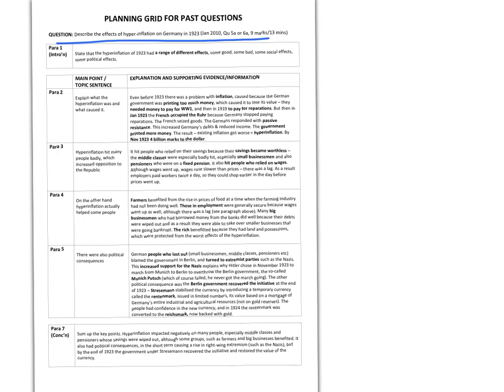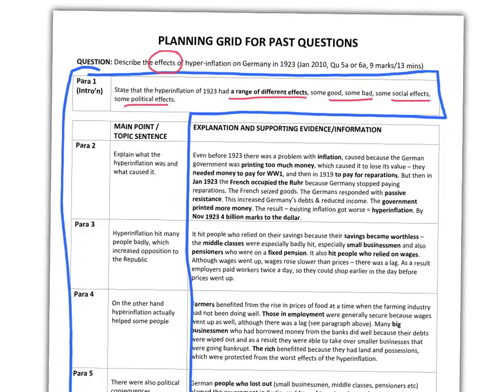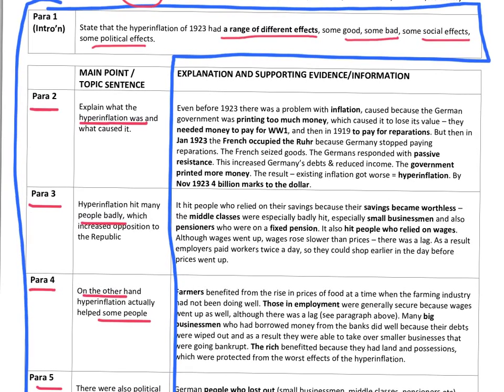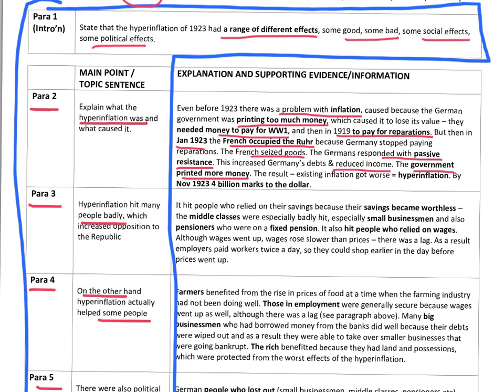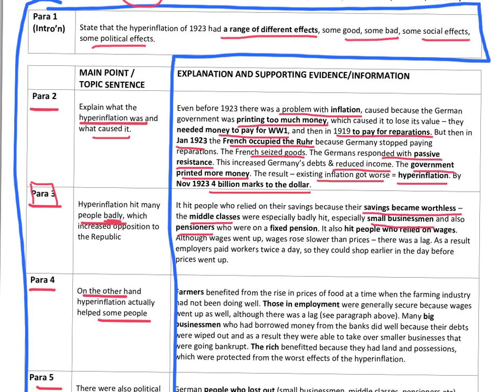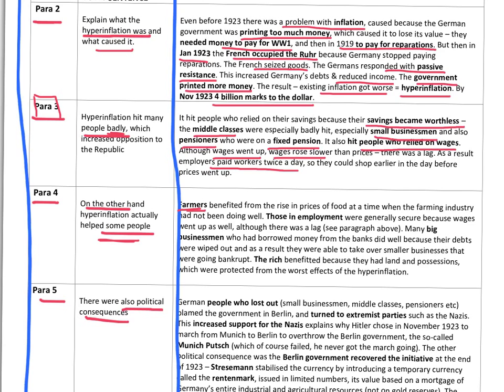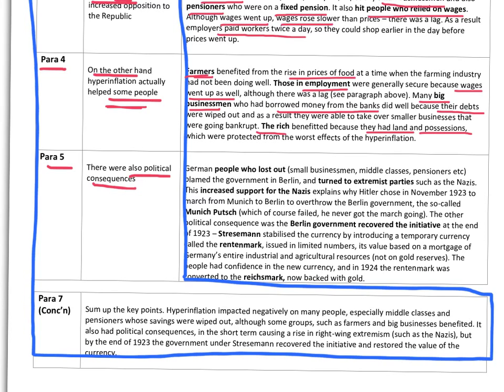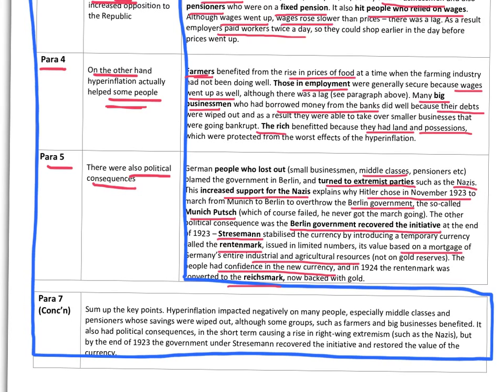Model answer - effects of hyperinflation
Walk-and-Talk through model GCSE answer to question about the effects of the hyperinflation of 1923